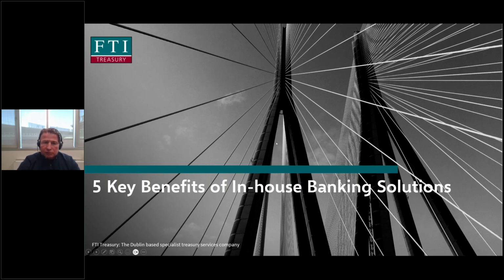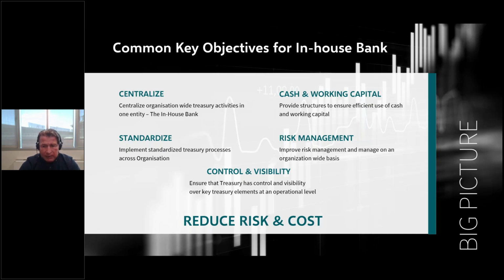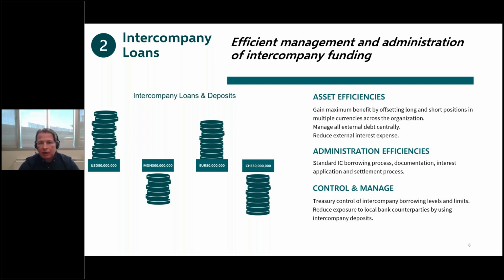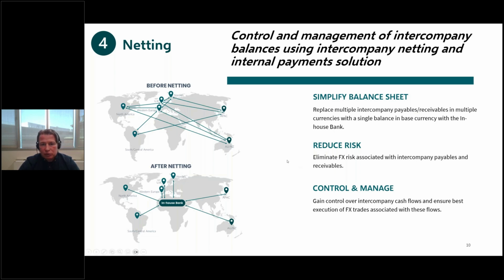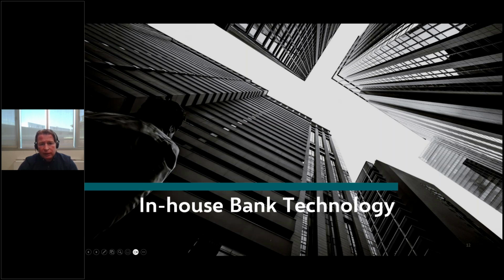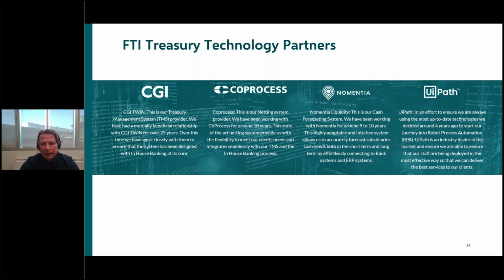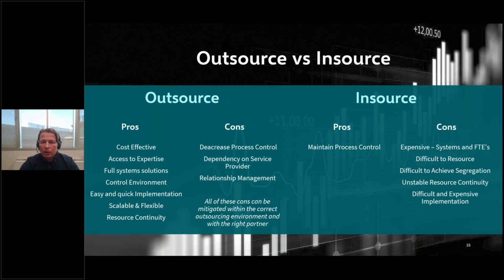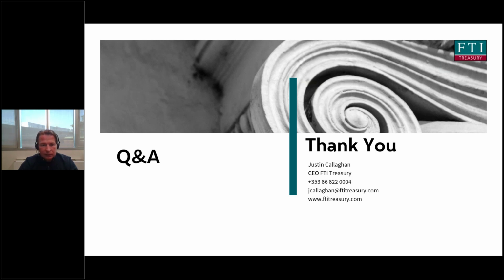Webinar: 5 Benefits of In-House Banking Solutions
In-House Banking solutions help to efficiently manage cash resources and maximize process efficiencies. Managing multiple bank accounts across different regions and currencies can be a challenge. In-House Banking solutions help to efficiently manage cash resources and maximize process efficiencies. In-House Bank solutions can eliminate the requirement to hire FTEs and invest in expensive technology.

In this webinar, you’ll discover the main  benefits of adopting In-House Banking solutions:
- In-house bank implementation and set-up
- Cash & liquidity management
- Efficient management of intercompany loans
- Intercompany netting solutions
- Centralized FX risk management

The webinar is presented by Justin Callaghan, CEO & Executive Director at FTI Treasury.